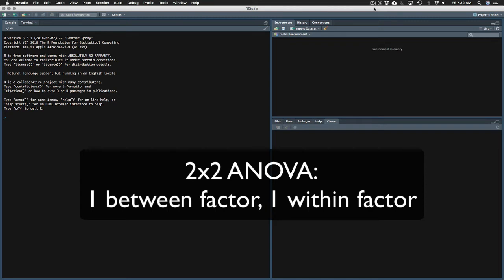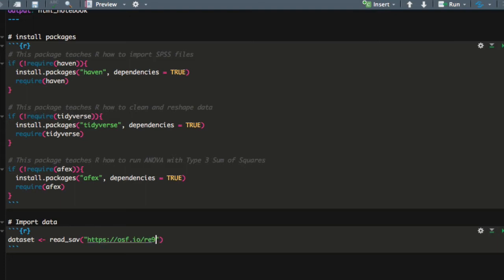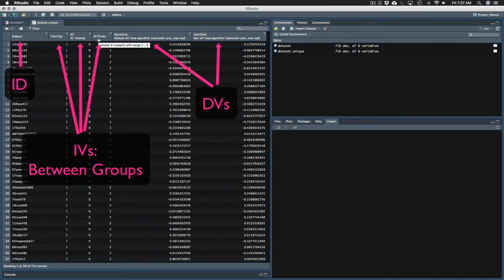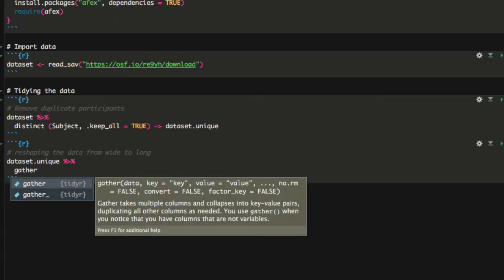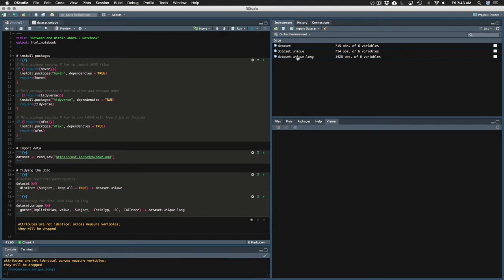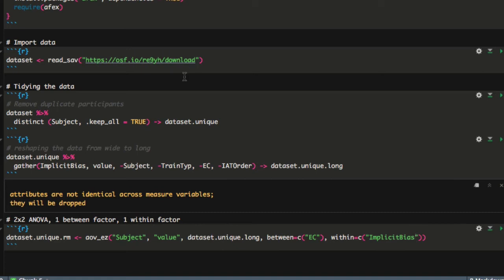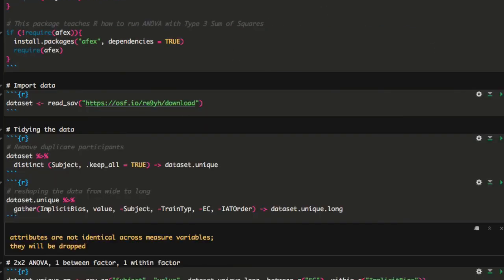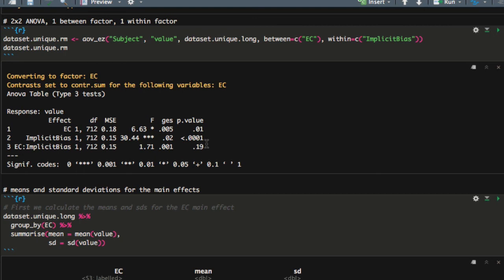2x2 ANOVA in R, 1 between factor, 1 within factor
UNF Psychology — 2x2 ANOVA in R, 1 between factor, 1 within factor